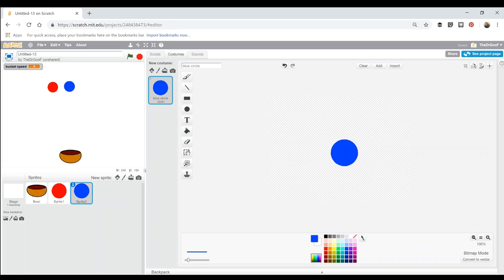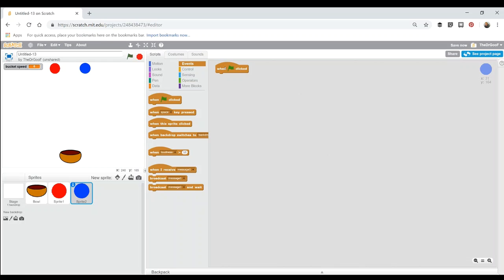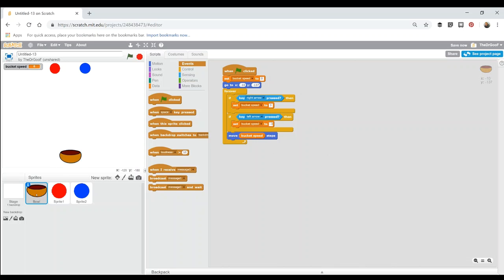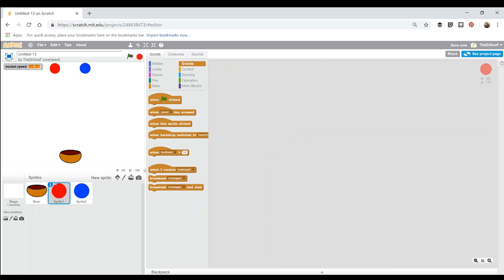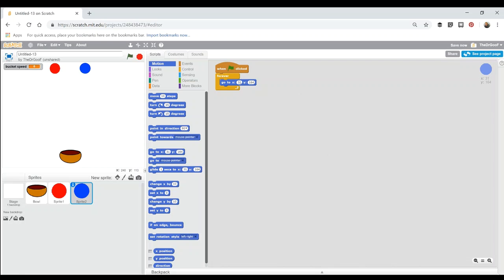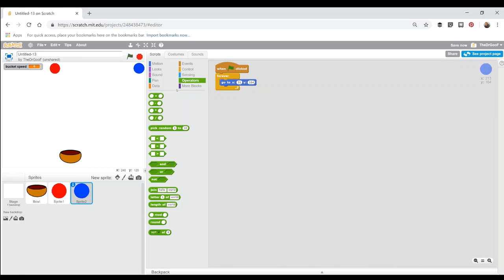Scratch Challenge 2 Solution Part 3 Position Blue Ball